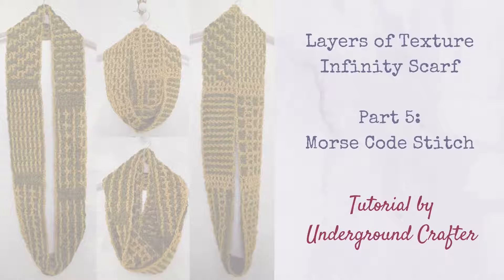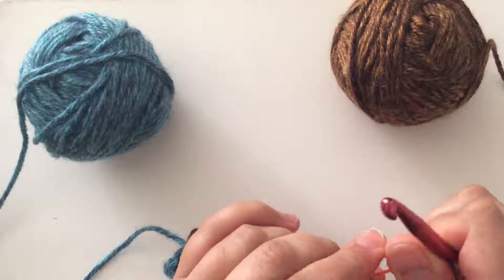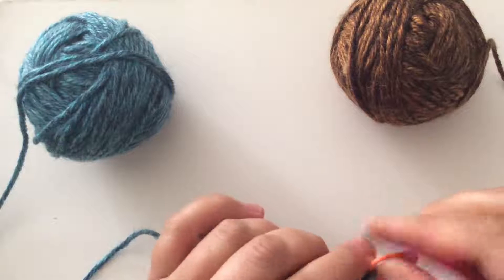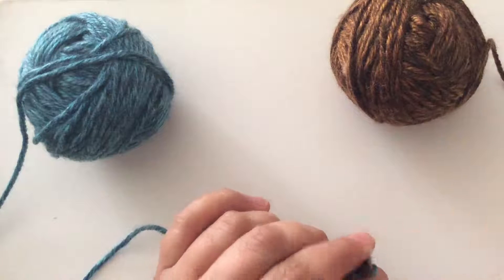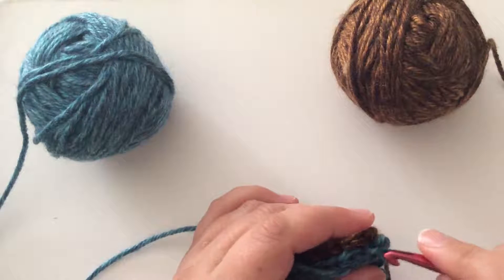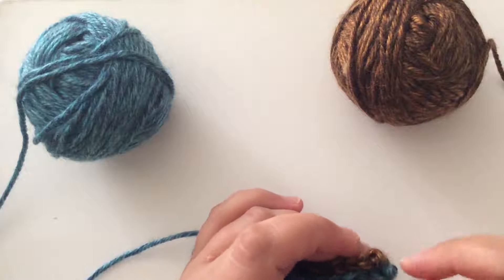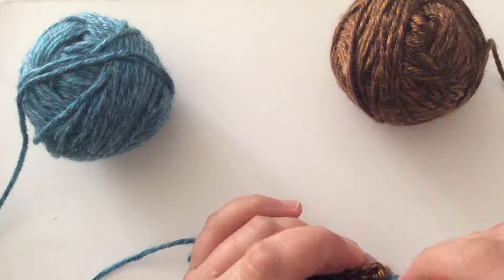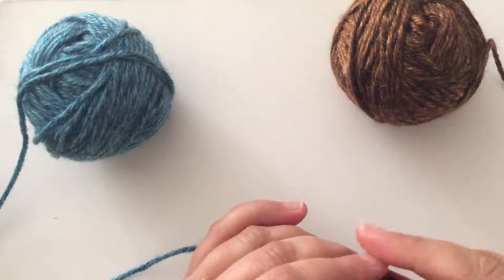Layers of Texture Infinity Scarf Part 5: Morse Code Stitch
This is part 5 of the Layers of Texture Infinity Scarf Crochet-a-Long: Morse Code Stitch. I'll be hosting this CAL along with the Crochet Guild of America.

This free CAL starts on July 18, 2016. Share your finished project pattern by August 29, 2016 to enter our giveaways for great prizes! I'll be sharing more instructions for the Morse Stitch in this video, and you can get the pattern by visiting Underground Crafter here:

Don't forget to join our Facebook group and our discussion about the CAL here in our Facebook group or here in our Ravelry group